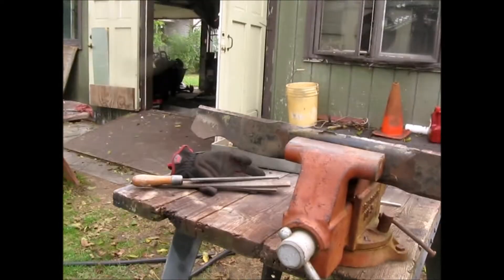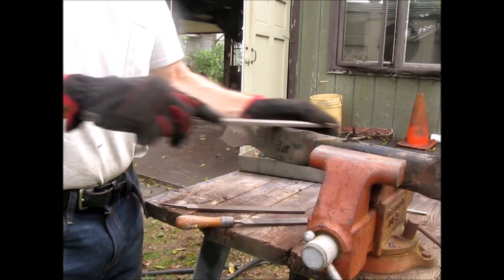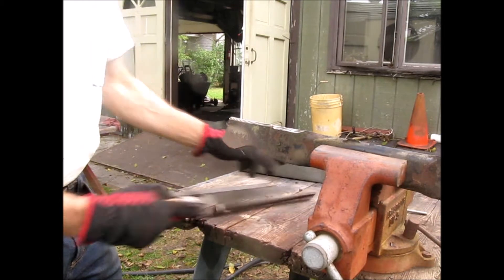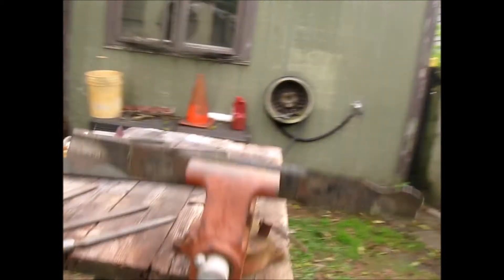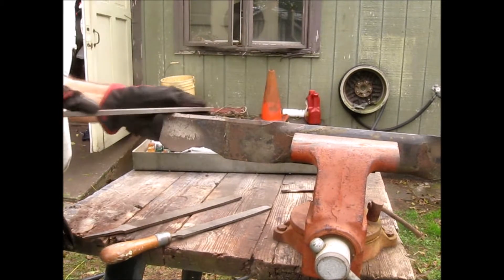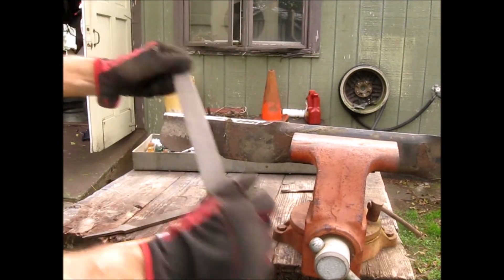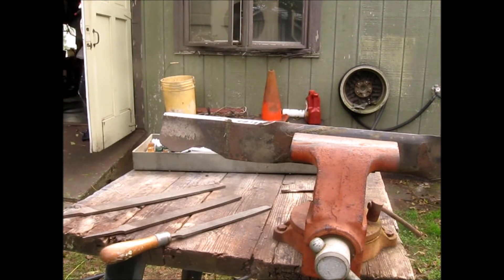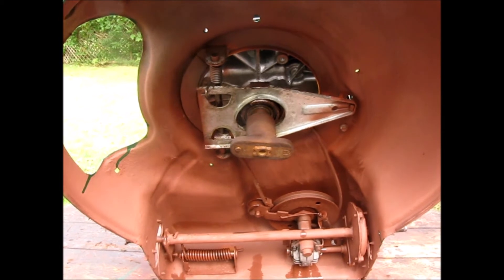How to Sharpen a LawnMower Blade with a File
How to Sharpen a Lawn Mower Blade with a File
Basic operations with basic hand tools